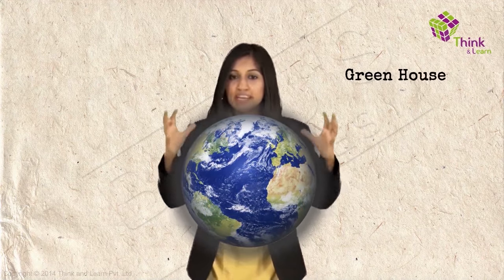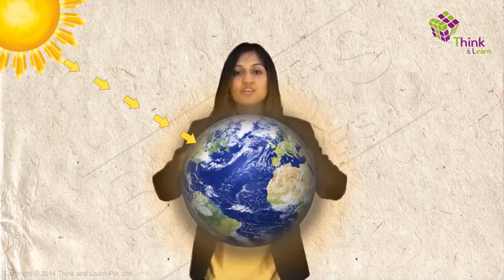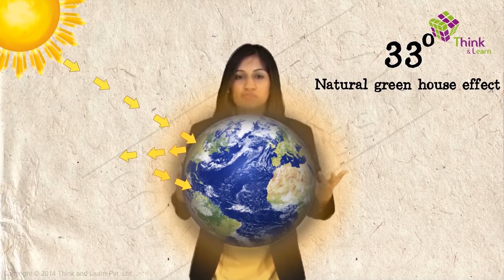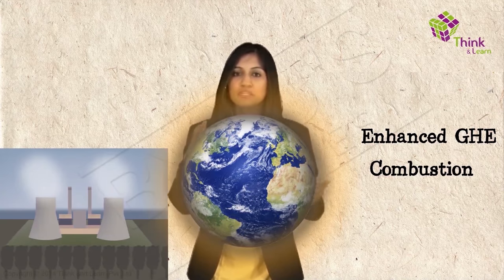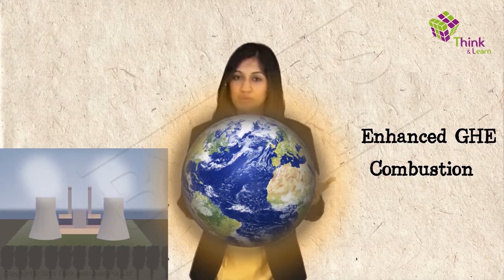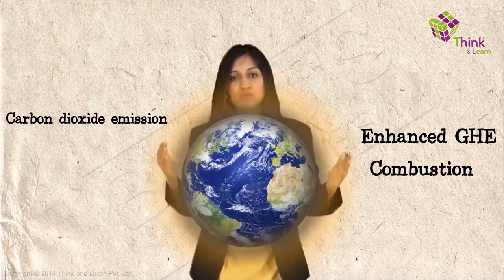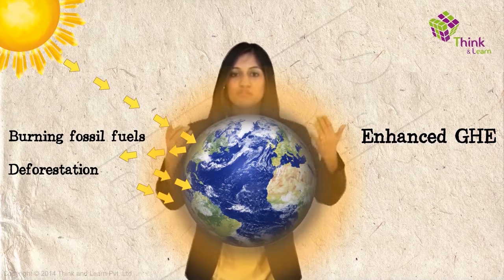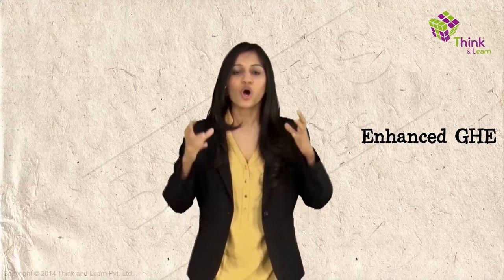Global Warming And Greenhouse Effect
This video covers the concepts of the greenhouse effect and global warming along with their effects and causes. A basic explanation about global warming and greenhouse effect is also given below.

What is global warming and greenhouse effect?
1. Greenhouse effect- The greenhouse effect can be described as the trapping of Sun’s heat within the earth’s lower atmosphere. The common greenhouse gases found in Earth’s atmosphere are Methane (CH4), Ozone  (O3), Water vapor (H2O), Carbon dioxide (CO2), Nitrous oxide (N2O), Chlorofluorocarbons (CFCs), etc.

2. Global Warming- The increasing average temperature of the earth’s climate system is known as global warming. Global warming can have a drastic impact on the environment and can cause glaciers to melt, climate change, etc.

Causes of Global Warming:

1. Due to Greenhouse Effect:
The Earth's atmosphere behaves like a big greenhouse. Gases like carbon dioxide and methane behave like a huge piece of curved glass wrapped around the earth. The suns rays pass straight through these greenhouse gases and warm up the planet adds to the heating of the atmosphere and result in global warming.

2. Due to Human Activities:
There are various causes of global warming. Deforestation due to industrial and economic purposes along with the excess burning of fossil fuels like natural gas, oil, and coal, has increased the concentration of atmospheric carbon dioxide causing global warming. Some consequences of global warming are climate change, the rise of sea level, etc.